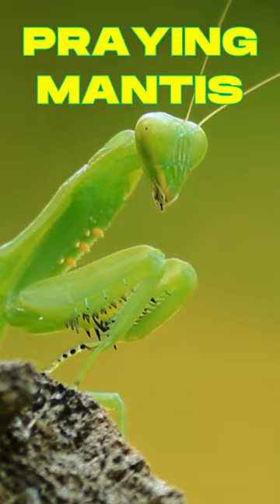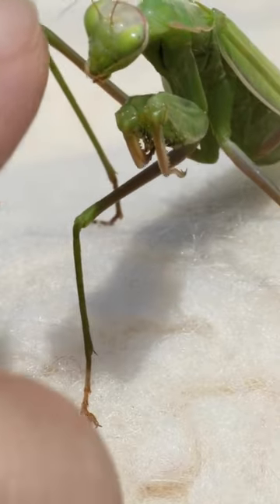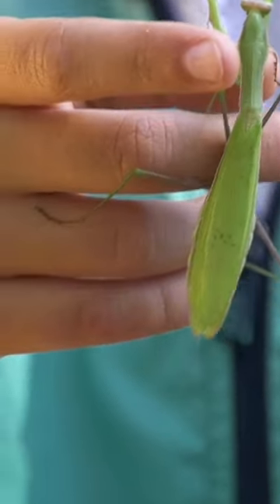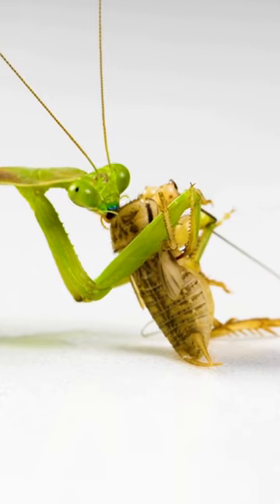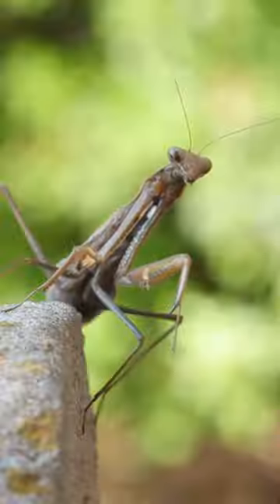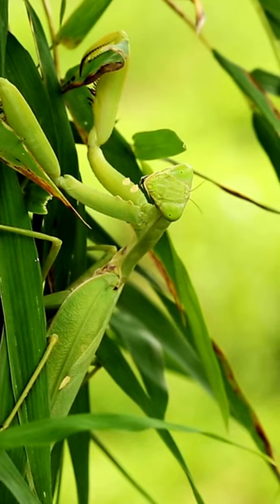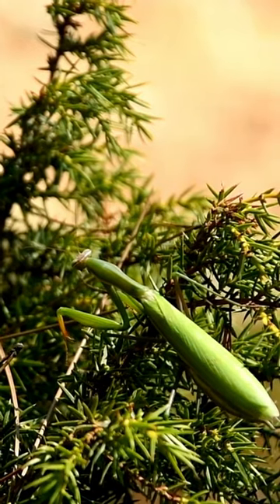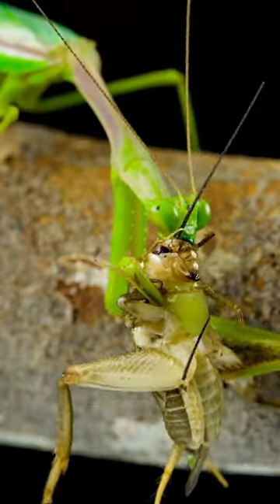facts about the Praying Mantis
Get ready to learn amazing facts about the Praying Mantis! In this video, you will discover the surprisingly fascinating behaviors of these incredible insects. From their unique hunting techniques to their courtship rituals, you'll witness why these little critters are so captivating. Find out why Praying Mantises are some of nature's most interesting creatures!

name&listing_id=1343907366